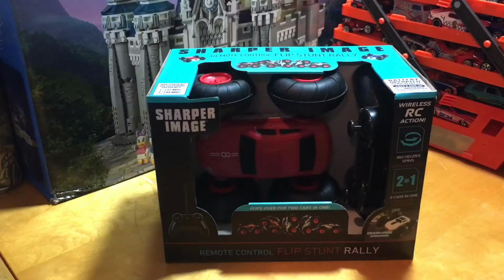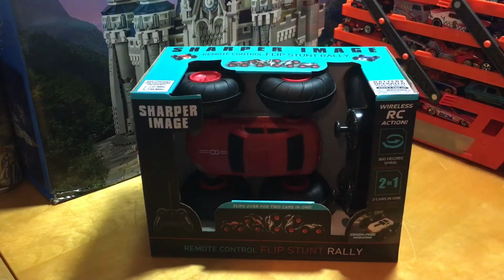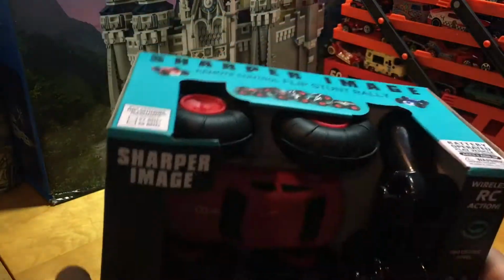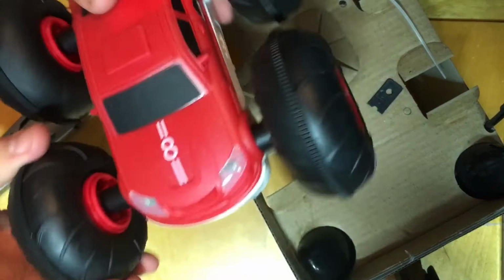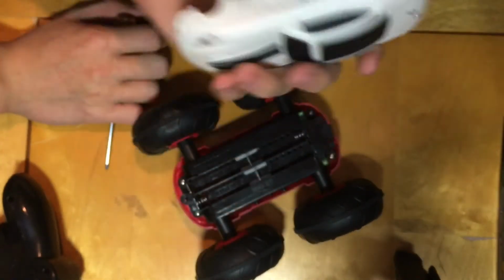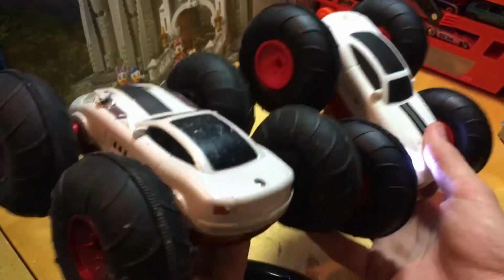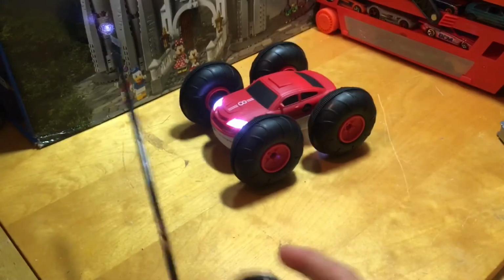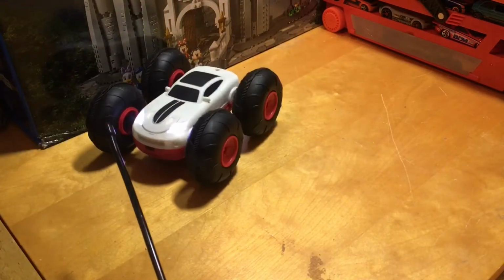[Review] sharper image, RC stunt car